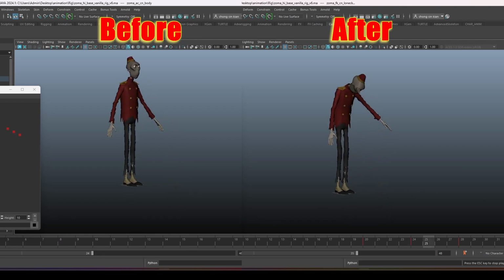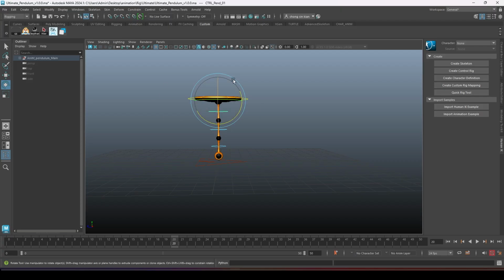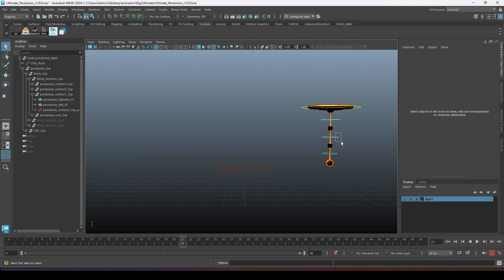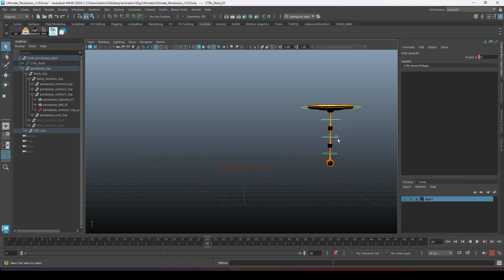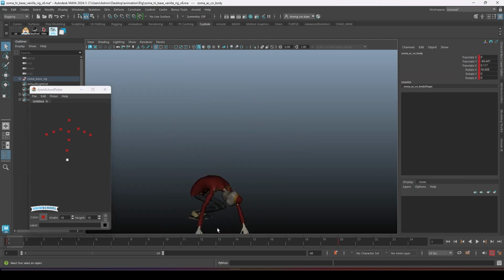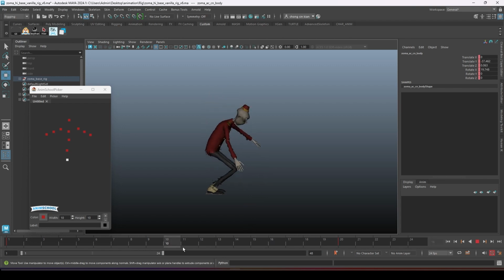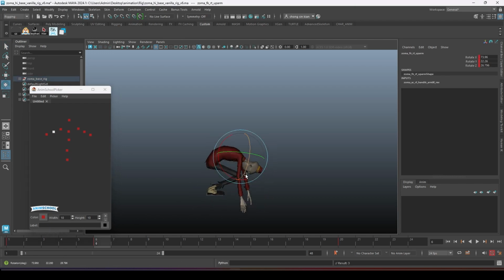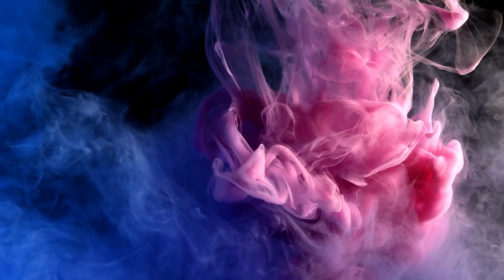Overlap your animation!